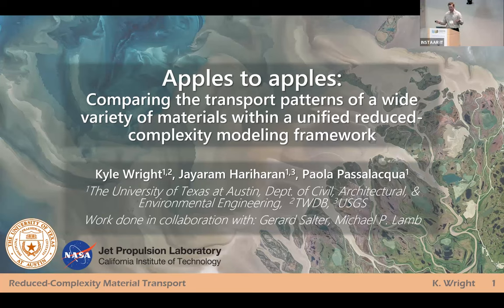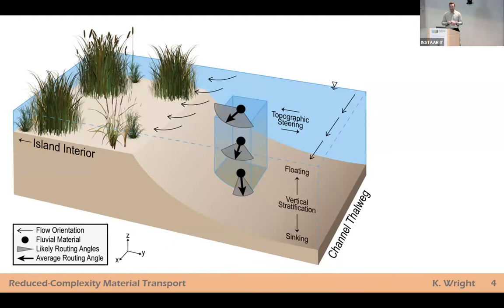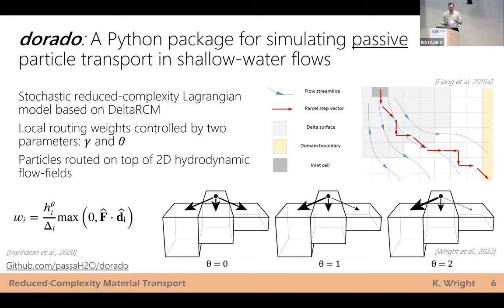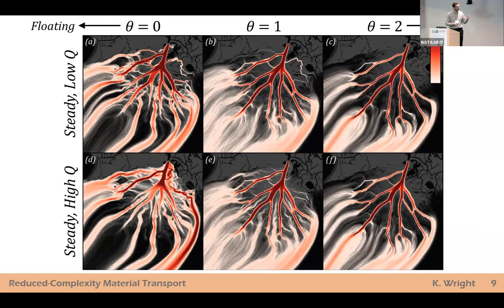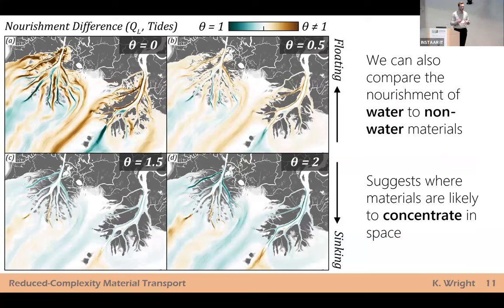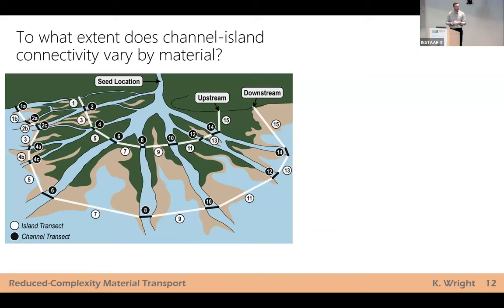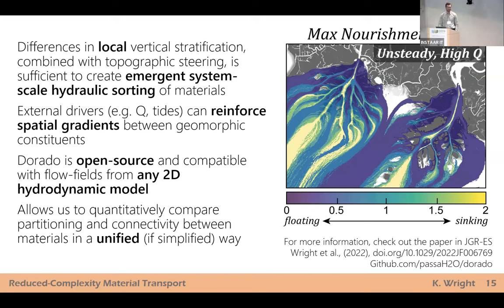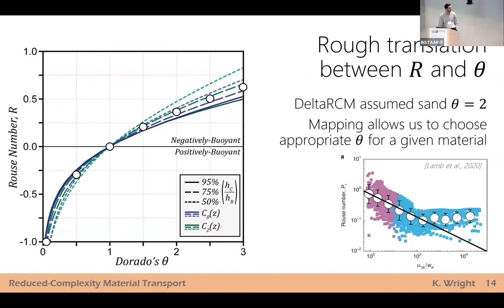CSDMS meeting 2023 by Kyle Wright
Apples to apples: Comparing the transport patterns of a wide variety of materials within a unified reduced-complexity modeling framework